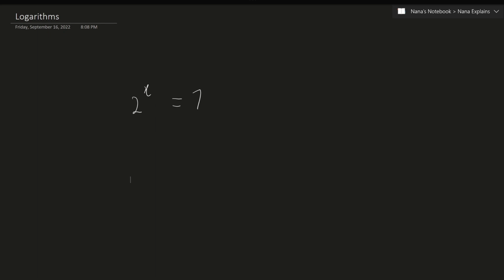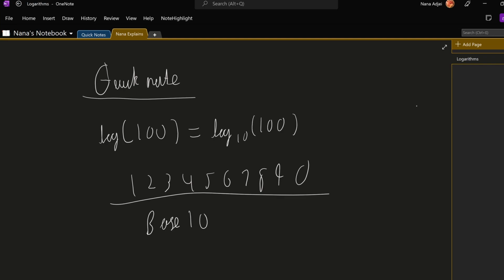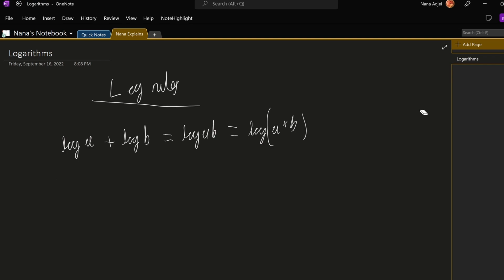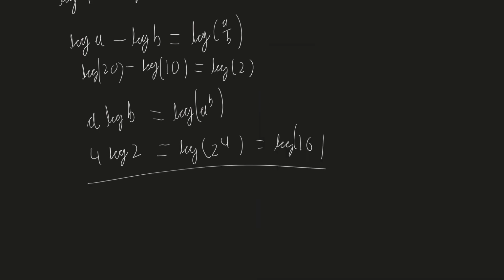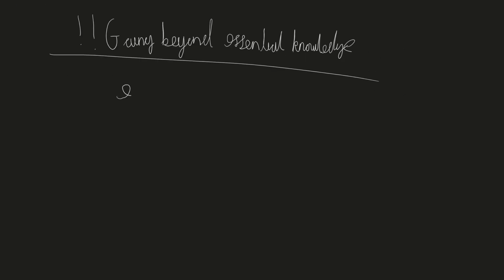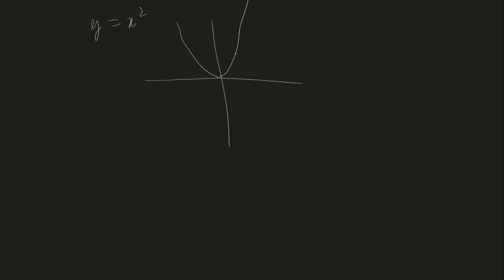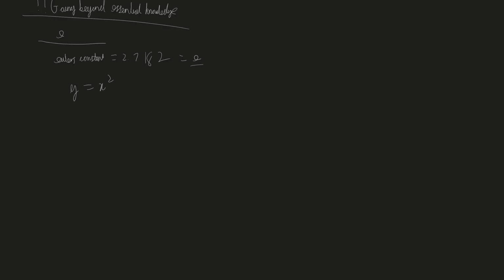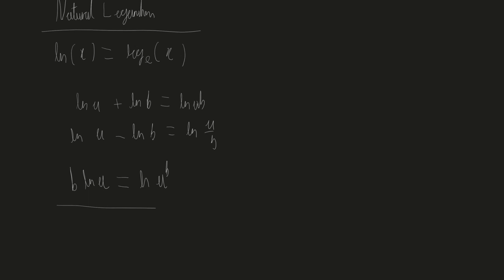Logarithms in 11 MINUTES or LESS with extention (UoP Arch & Op maths)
Hope this is useful, any questions can be raised in the discord.